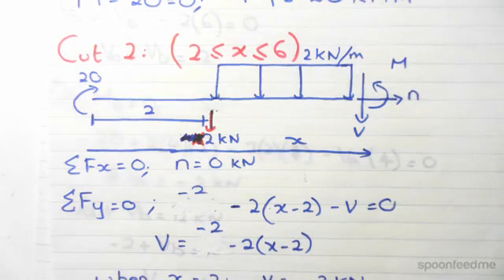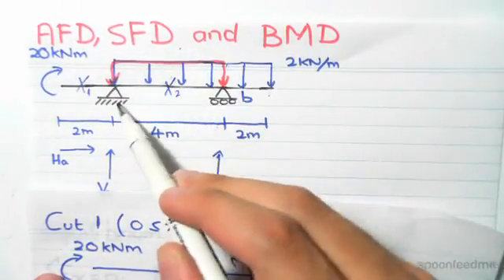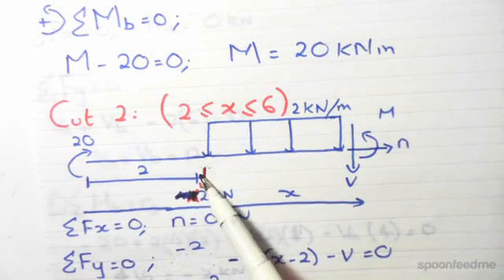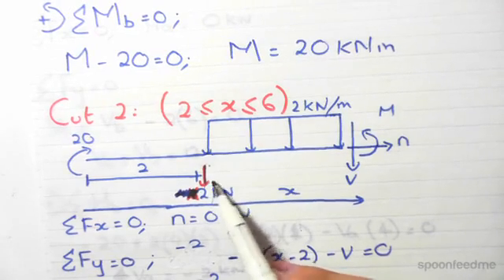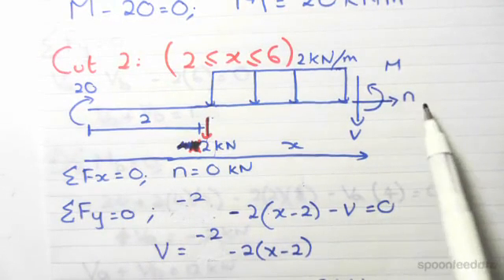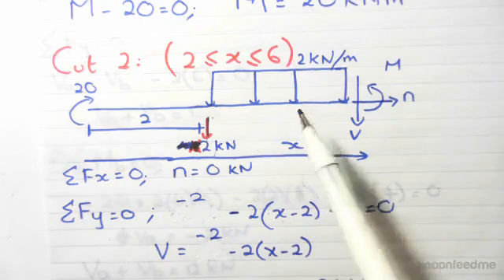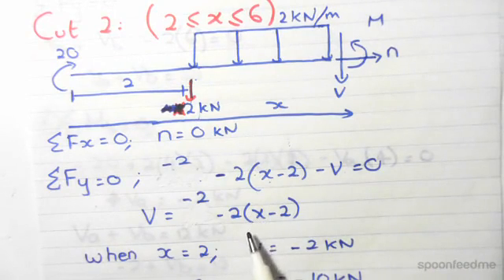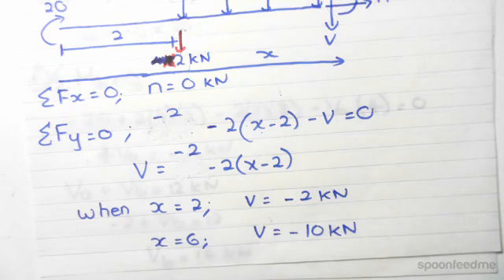Example 5: Axial Force, Shear Force and Bending Momemt Diagram (2/2) | Mechanics of Solids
for more FREE video tutorials covering Mechanics of Solids and Structural Mechanics

Continuing the example 5 from previous video 2.10, this video very first shows how to take second cut for the stated problem and does the internal reactions and bending moment calculations similar to procedures previously done. Next, the video takes third cut from the right end for simplicity and highlights the sign convention in doing so to avoid any confusion in taking signs for the reactions & moments developed. Moving on, the video does the same calculation of finding unknown variables from the established equations of equilibrium.

The video briefly explains the calculation of maximum moments at different cuts by taking the first derivative of the developed moment equations & emphasizes on the finding procedure required for drawing the curve in bending moment diagram. Last part of the video vividly shows how to plot all the obtained values to get the axial force diagram, shear force diagram & bending moment diagram.